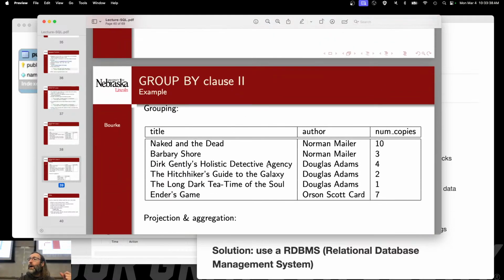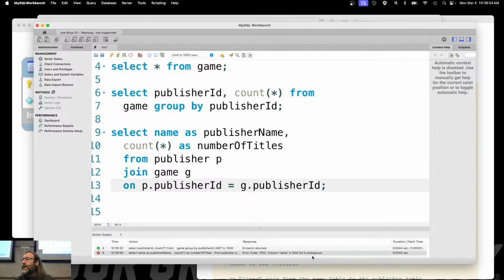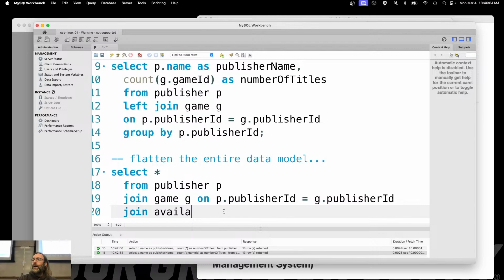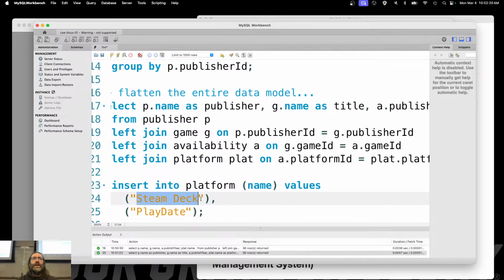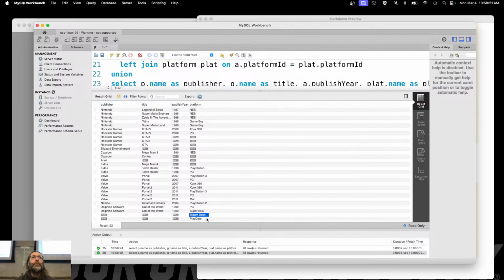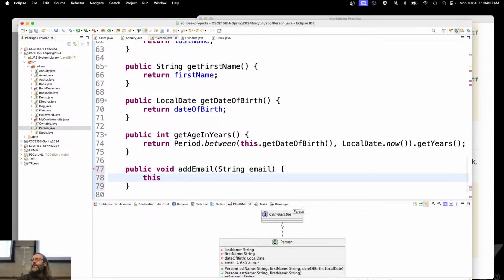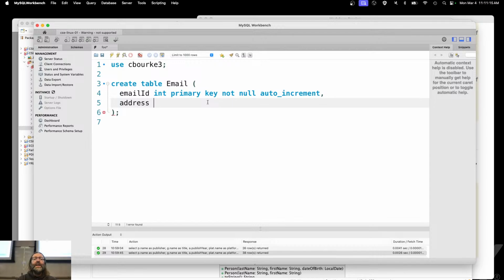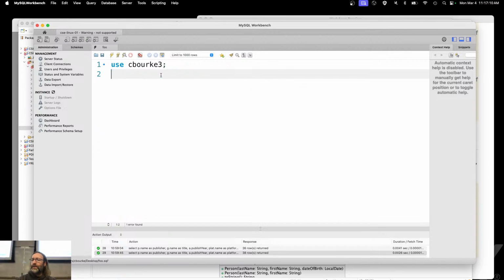3.4 - SQL (2024-03-04)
We continue with SQL and start database design.